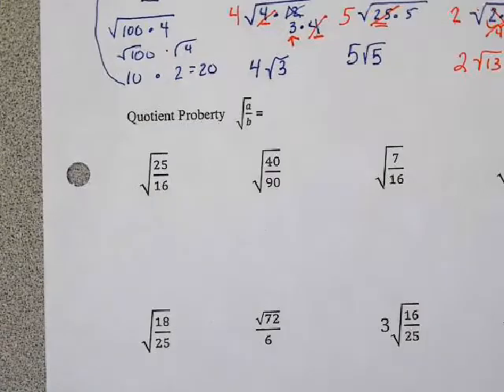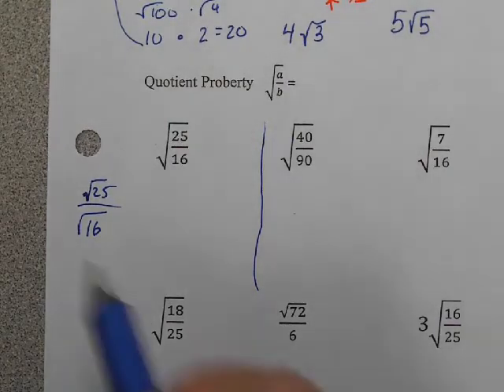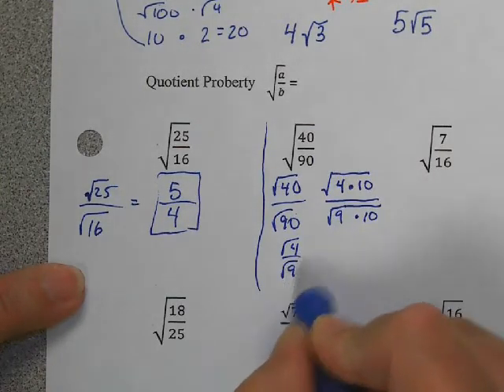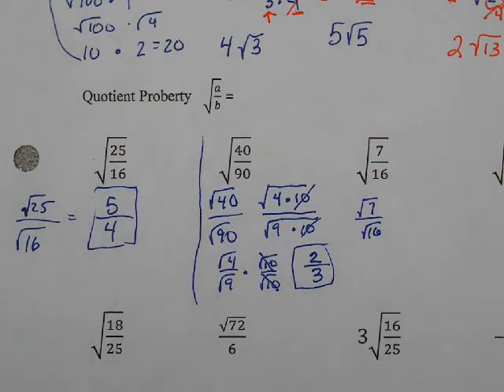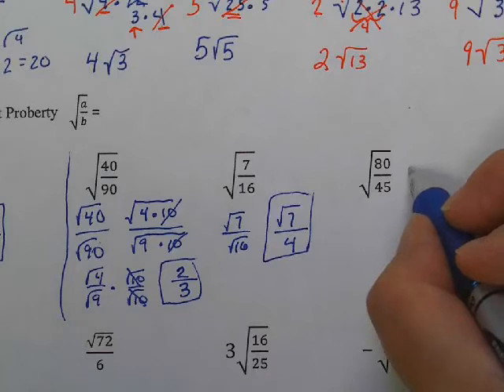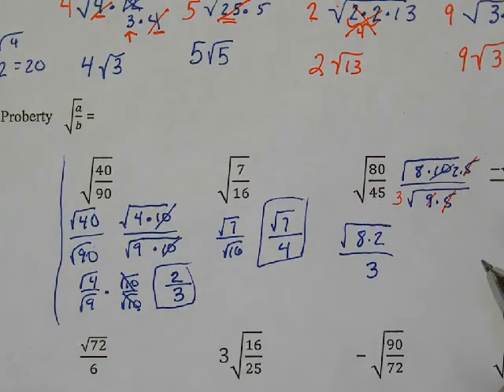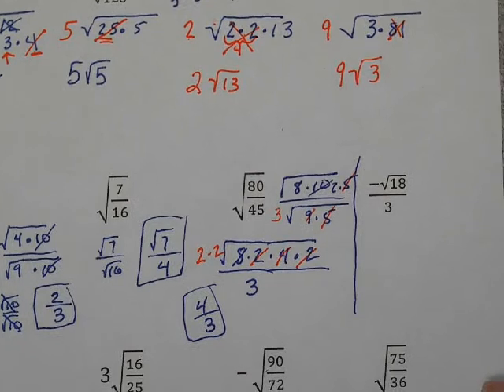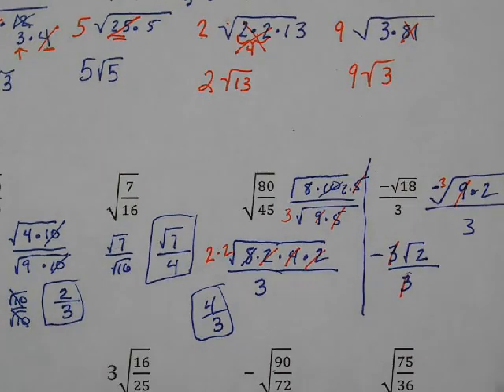5 3 2 simplifying radicals